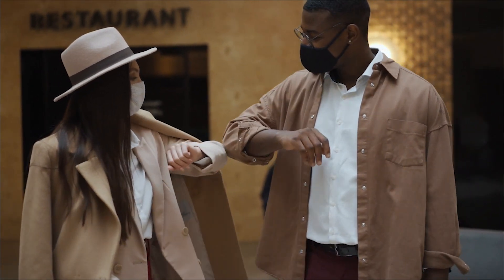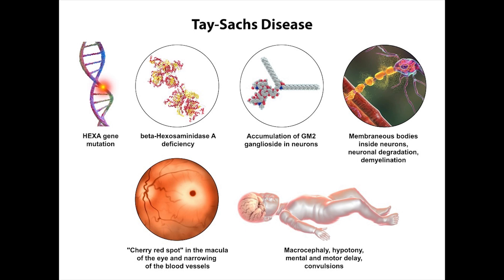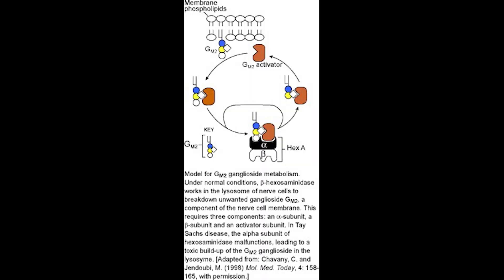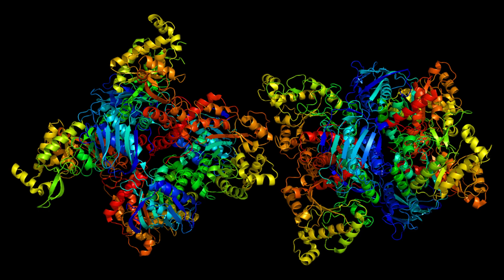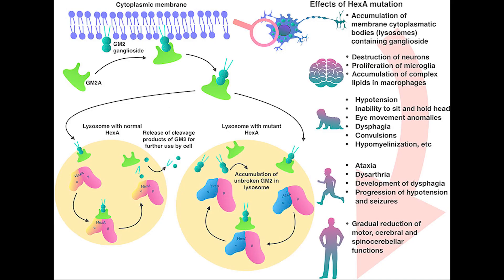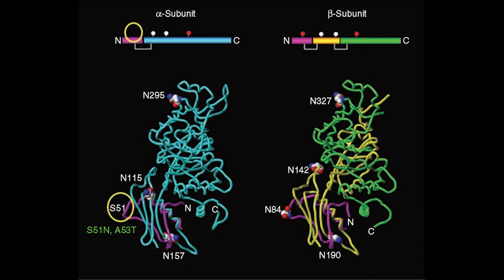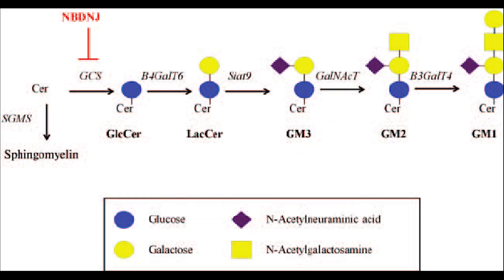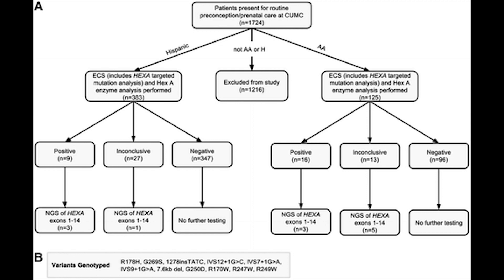Tay-Sachs Disease and Ashkenazi Jews: Understanding the Connection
In this informative video, we explore the connection between Tay-Sachs Disease and Ashkenazi Jews. Tay-Sachs Disease is a rare genetic disorder that affects the nervous system, and it is more common among people of Ashkenazi Jewish descent. In fact, one in every 27 Ashkenazi Jews is a carrier of the disease.

We will delve into the science behind Tay-Sachs Disease, including its causes, symptoms, and diagnosis. We will also examine the genetic factors that make Ashkenazi Jews more susceptible to this condition, and discuss the importance of genetic testing and counseling for high-risk couples.

Additionally, we will hear from individuals and families who have been impacted by Tay-Sachs Disease, and learn about their experiences and challenges.

By the end of this video, you will have a better understanding of Tay-Sachs Disease and its connection to Ashkenazi Jews, as well as the steps you can take to protect yourself and your loved ones. Don't miss out on this important information – watch now!